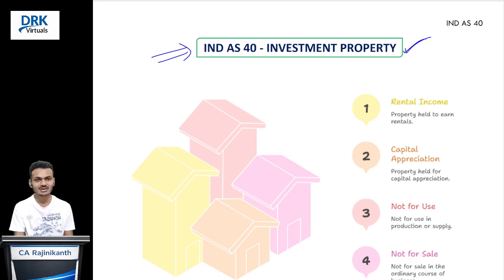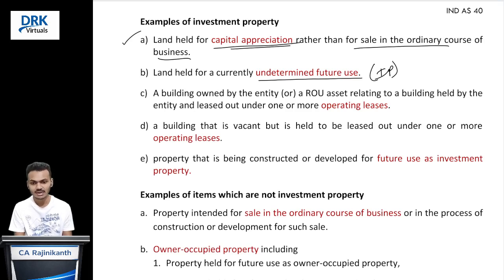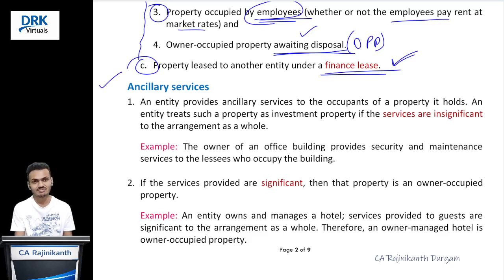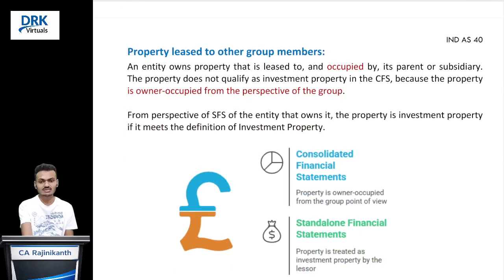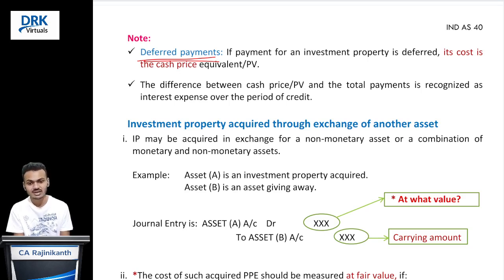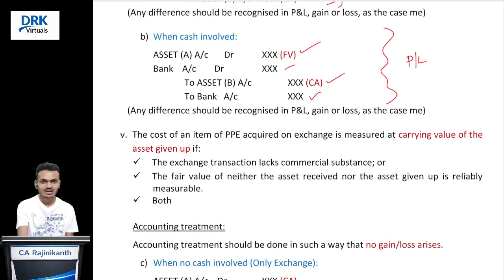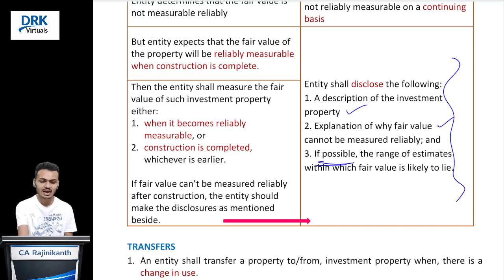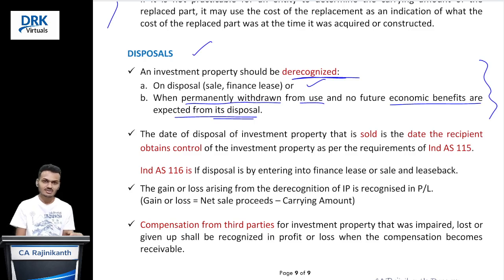May 2026 Exams - CA Final (FR) - Ind AS 40 Investment Property quick revision lecture